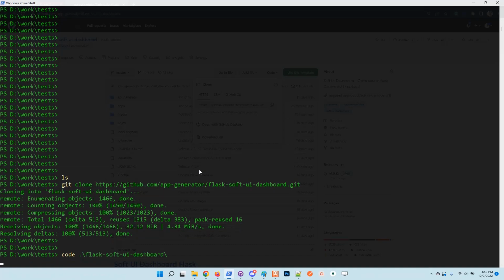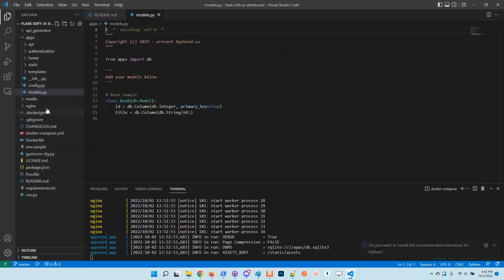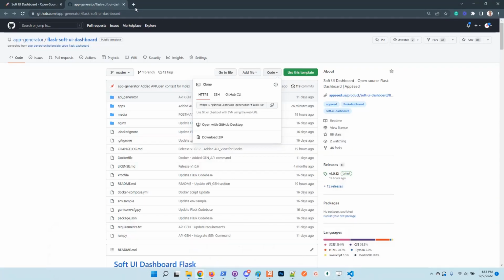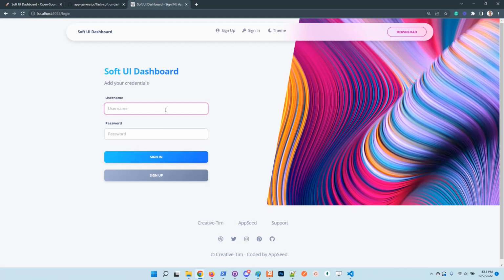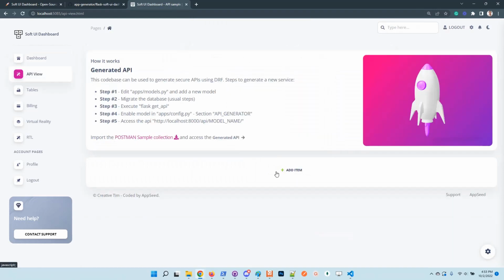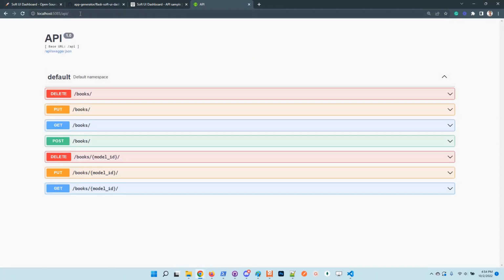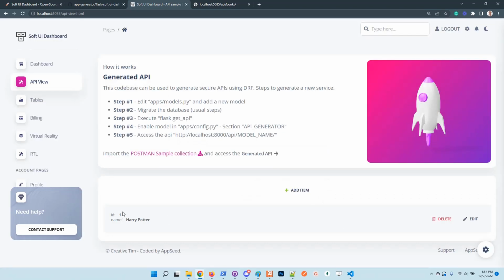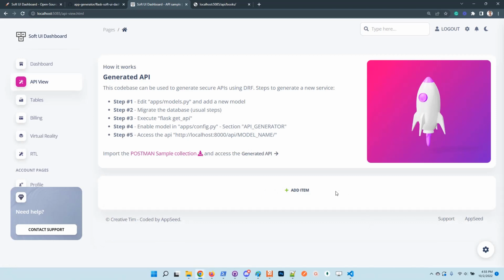Flask API Generator / API View - Free Product | AppSeed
Hello!

This material presents the latest feature added to Flask Soft UI Dashboard, an open-source seed project provided by AppSeed.

Features:

✅ API View Page (new feature)
✅ OAuth for GitHub
✅ API Generator
✅ Bootstrap 5 Design by Creative-Tim